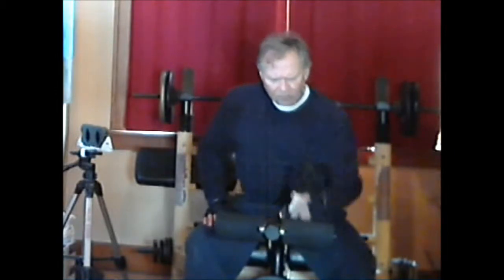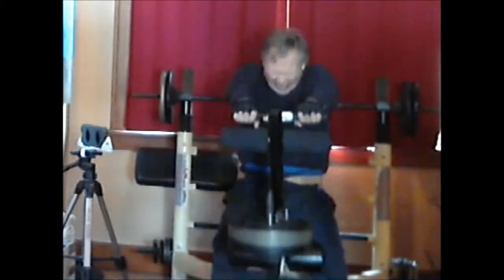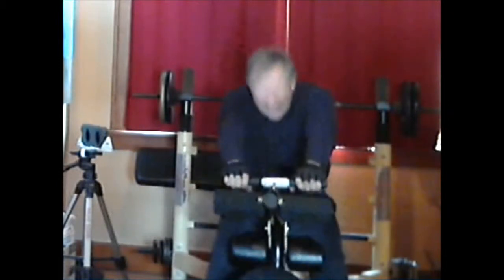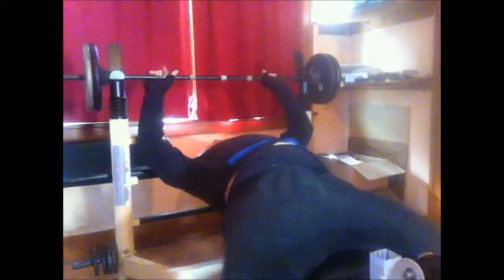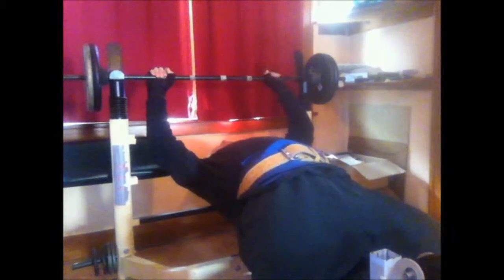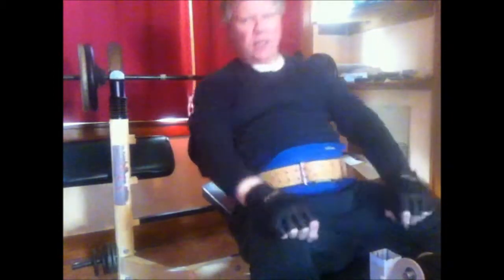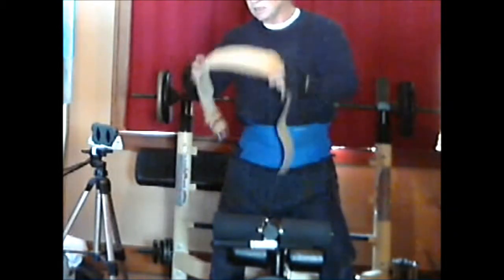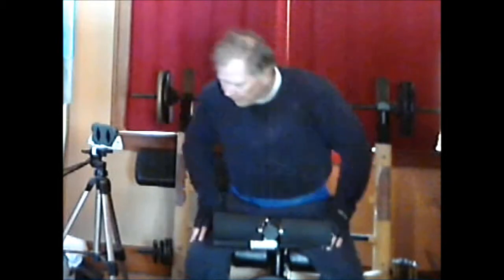Seatedrowandbenchpress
Basics of the seated row and Bench Press.